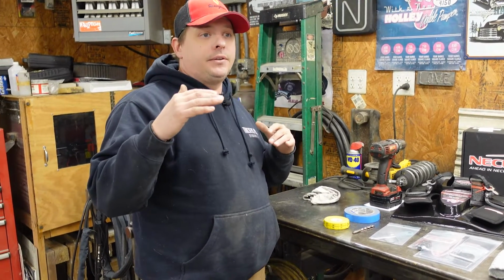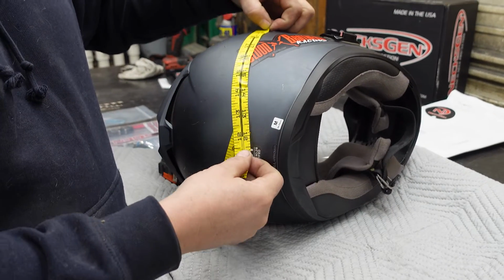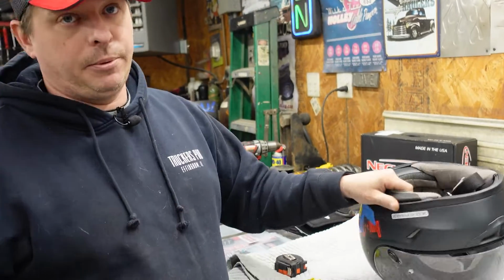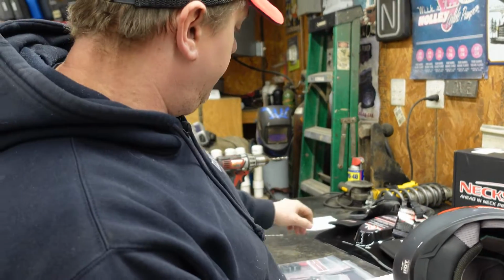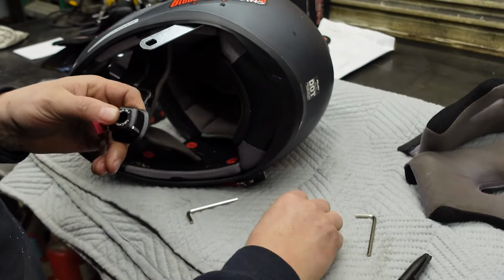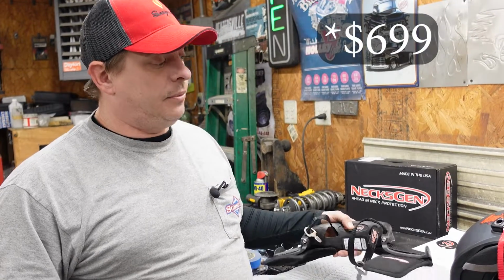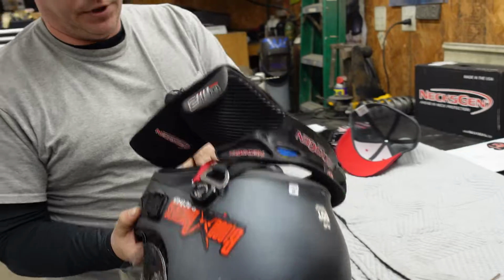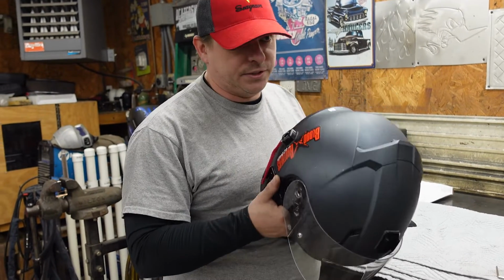How To: Install and Adjust a HANS device. (Add anchors to older helmet) Necksgen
Take a look at the process of drilling anchors for the HANS anchors, installing HANS anchors for a Necksgen Hans Device and then how to adjust the Hans to fit your body.

Adhesive tape measure

00:00 Intro
02:24 Part 1: Drilling for helmet anchors
08:22 Part 2: Installing HANS anchors
12:52 Part 3: Adjusting HANS to fit.